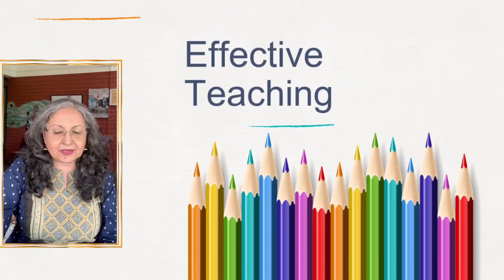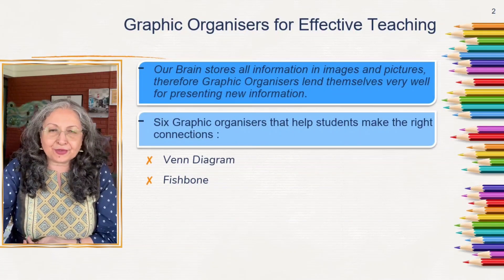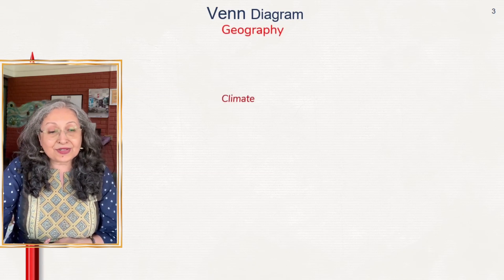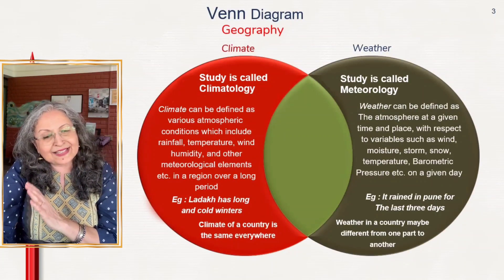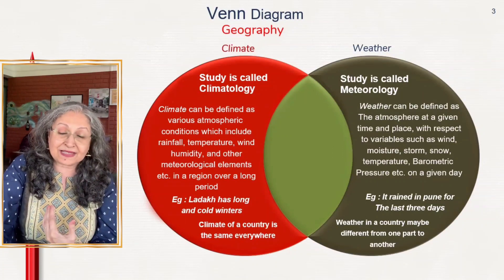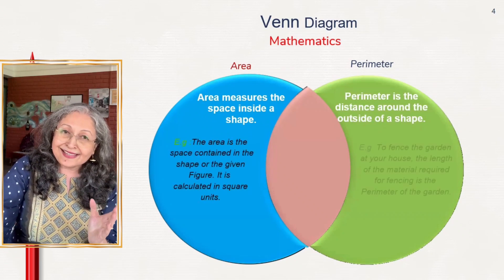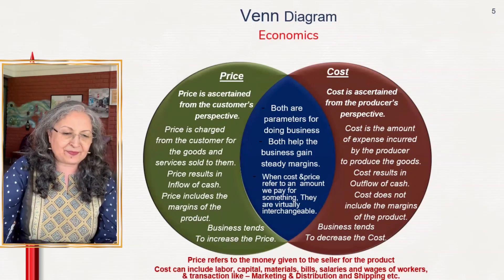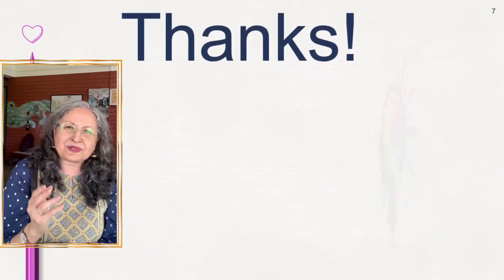Venn Diagrams | Graphic Organizers Episode - 1 by Devika Nadig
Graphic Organisers help us learn and recall information in pictures and images . This is highly conducive to learning since the human brain stores everything it encounters in millions of neural webs consisting of images , and these fire consistently,  keeping similar ideas and concepts together .
Shikshangan identifies and suggests six powerful Graphic Organisers that every teacher must master , in order to make her / his teaching effective .
We begin by demonstrating the use of VennDiagrams, with ample examples from the syllabus .